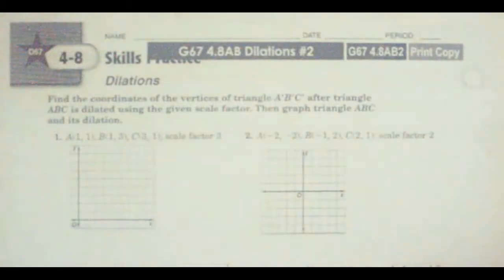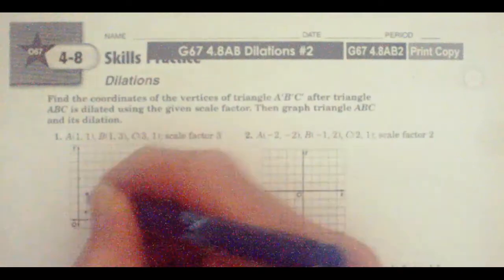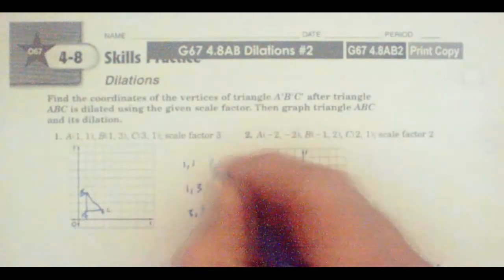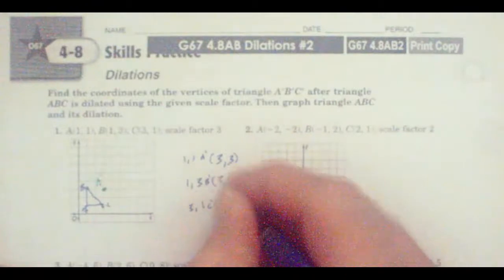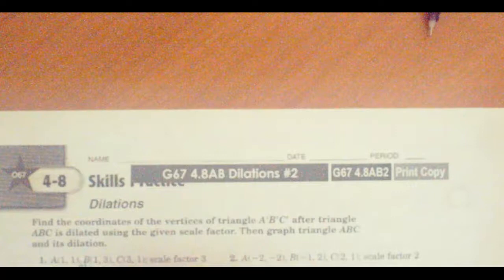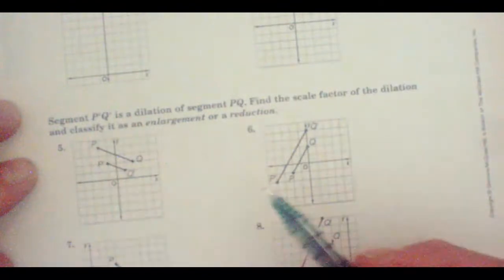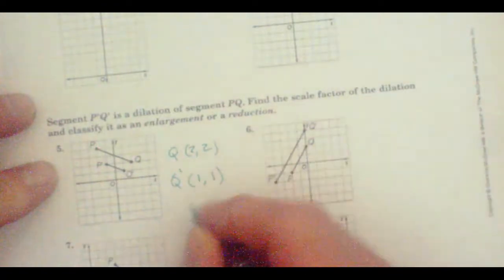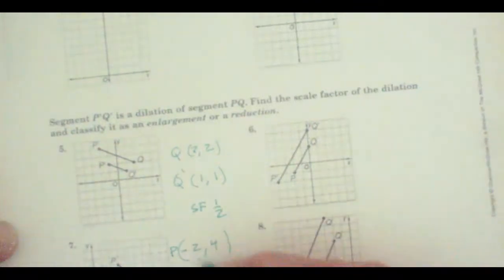Mini G67 4.8AB2 Dilations and Scale Factor